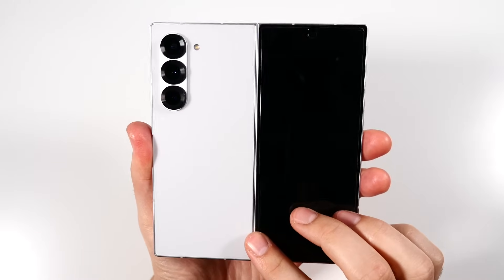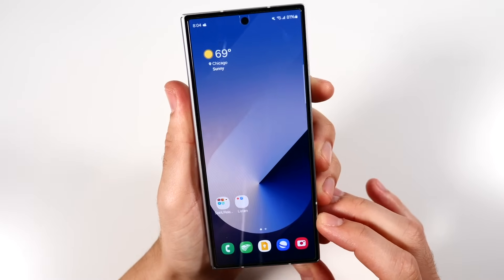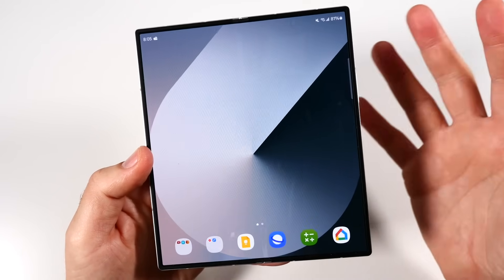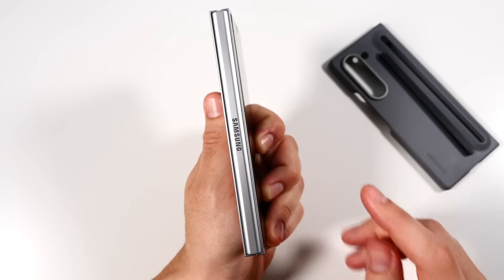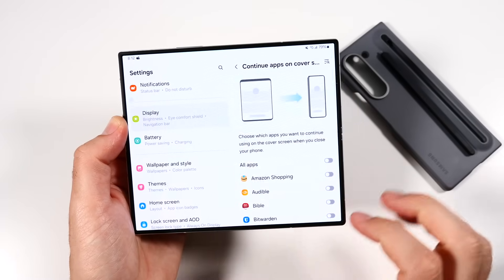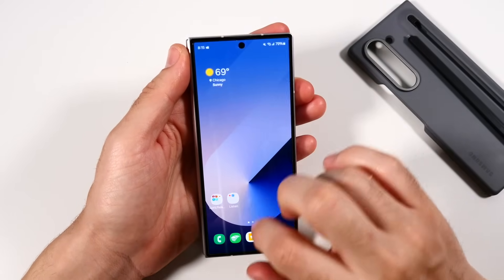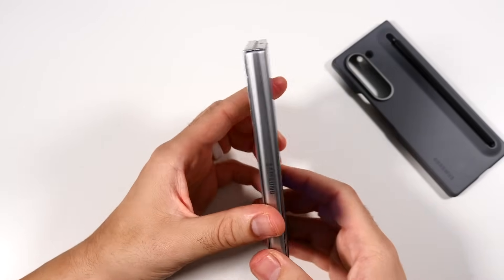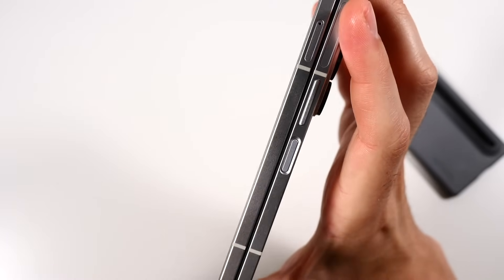Why I LOVE Galaxy Z Fold 6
Why I LOVE Galaxy Z Fold 6 - Hello all and Today, I’m super excited to share my thoughts on the Galaxy Z Fold 6 and why it’s quickly become one of my favorite foldable smartphones. In this video, I’ll dive into The sleek design and build quality of the Z Fold 6 and How the new features and enhancements make it stand out. My personal experience with the device’s performance and multitasking capabilities, and how it’s changed the way I use my phone daily. Whether you’re a tech enthusiast or just curious about foldable phones, this video is for you! Drop your thoughts and questions about the Galaxy Z Fold 6 in the comments—I’d love to hear what you think!

Pick up the Samsung Galaxy Z Fold 6